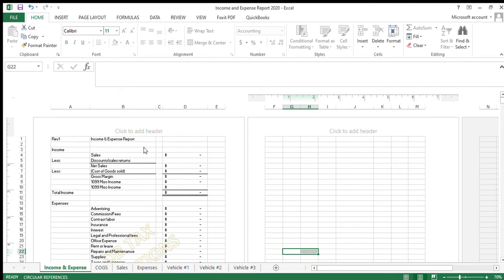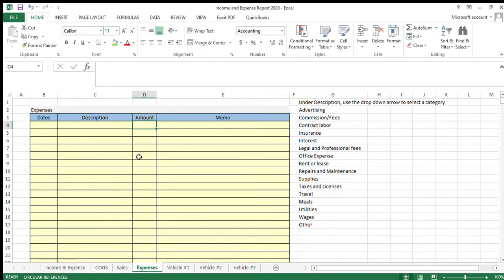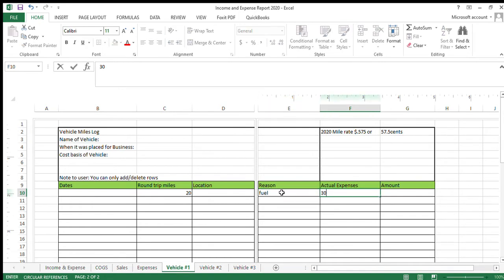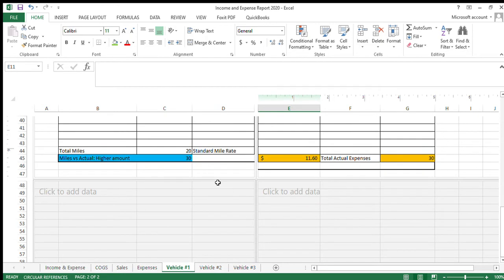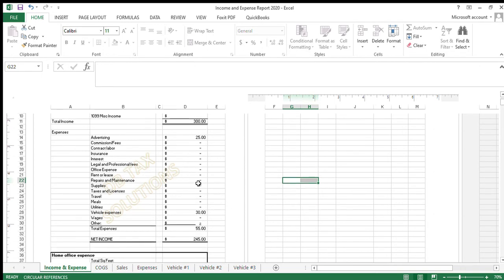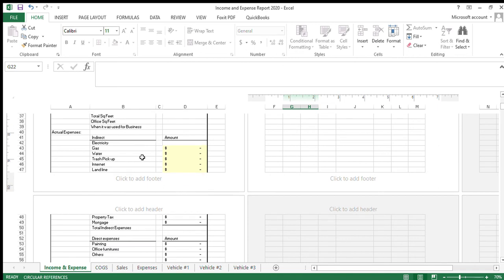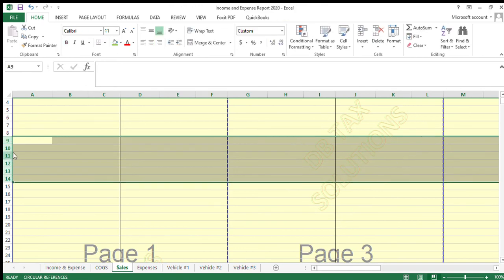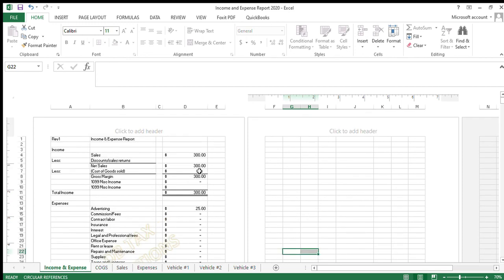Income and Expense Report 2020 Excel 2020 11 11 11 51 23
For small businesses still trying to put together your books, this excel template might come in handy.  I have free template for 2020 and 2021.